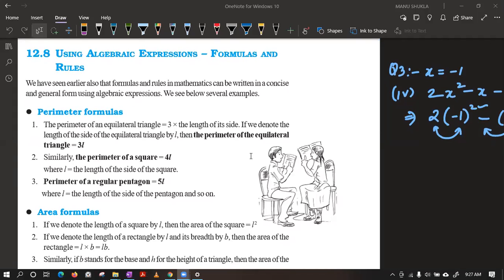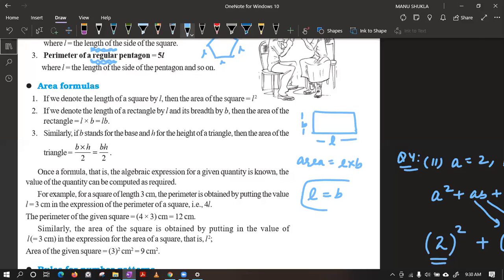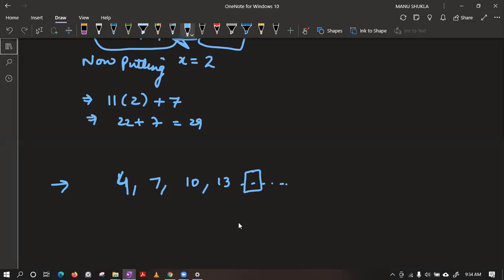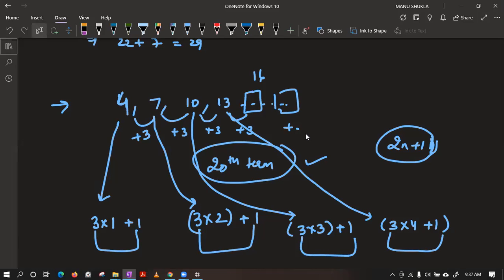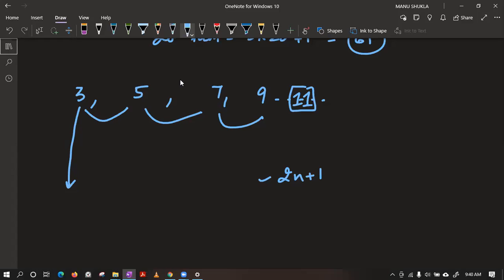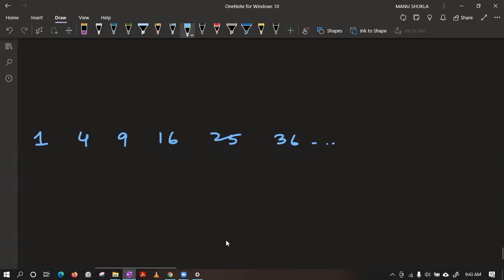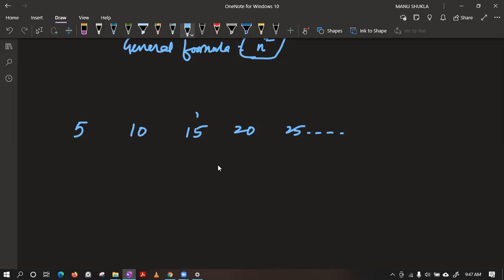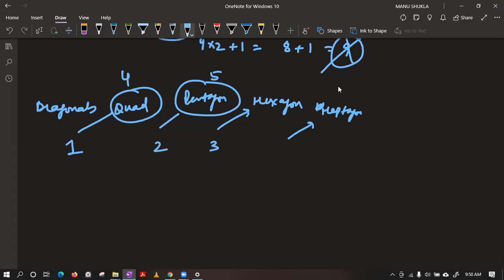class 7 cw 67